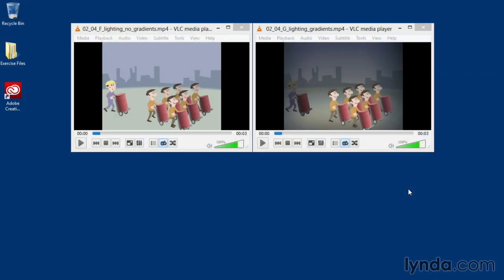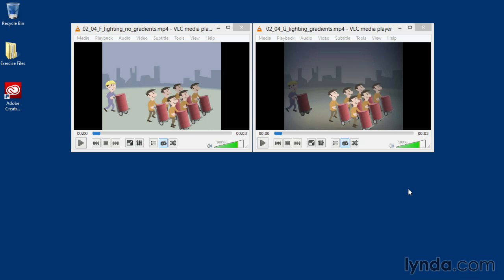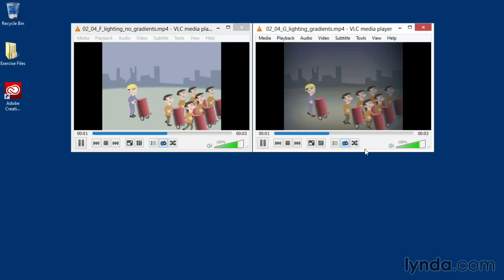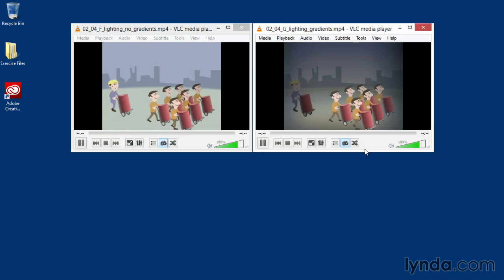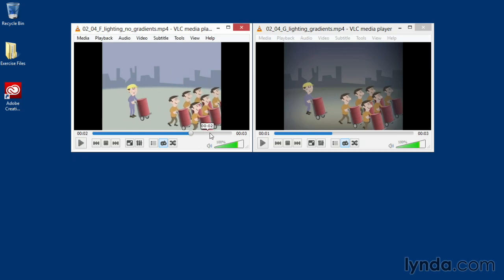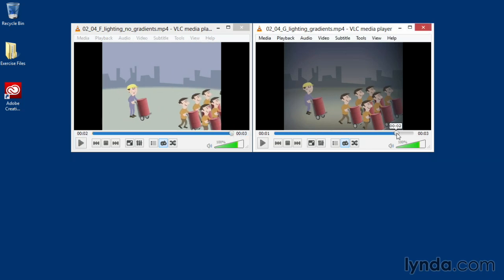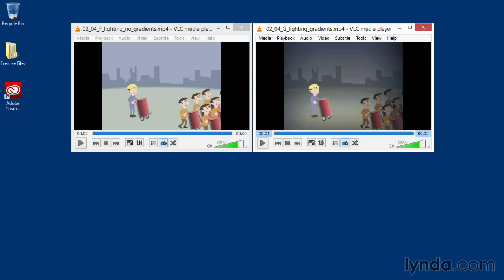2D Animation Principles 03 03 Demonstrating lighting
Bring a cast of characters to life. By following the basics principles of animation, you can build characters that interact naturally with their environments, convey realistic emotion, and talk and walk convincingly. In this course, Dermot O' Connor shows how to design a solid character and stage and storyboard your animation before you begin. He'll examine principles like anticipation and squash and stretch, which provide characters with a sense of weight and flexibility, and show you how to animate walk cycles and dialogue. Finally, learn how to thumbnail scenes from start to finish, so you can sketch out the action before you commit to fully rendering it.

These lessons are designed with Flash in mind, but work just as well with any other 2D animation program.

Topics include:
Creating gesture drawings
Comparing storyboard styles
Squash, stretch, and volume
Comparing timing and spacing
Using anticipation, overshoot, settle, overlap, and follow-through
Creating eccentric walks
Building stock mouth shapes for dialogue
Creating thumbnails